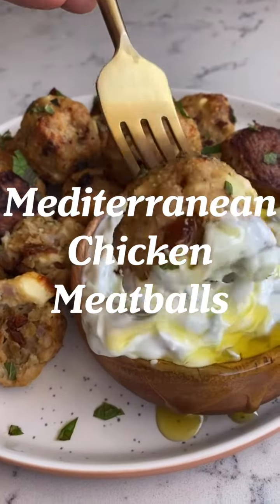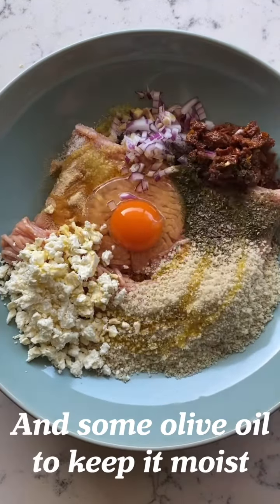mediterranean chicken meatballs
These easy Mediterranean Chicken Meatballs are the best chicken meatballs I've ever made! With just a few simple ingredients, they come out super flavorful, moist, and absolutely perfect in just 30 minutes! Whether you serve them on a salad, over rice, in a pita or as an appetizer, you will love them!